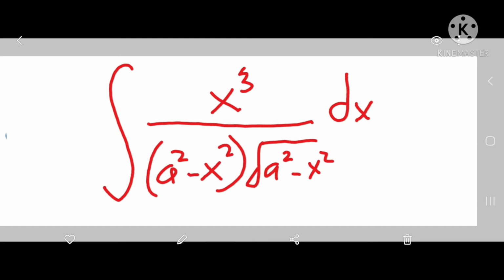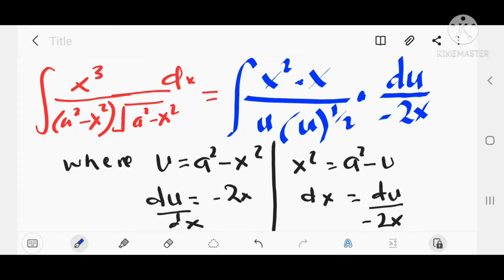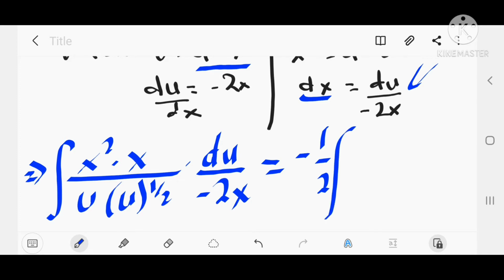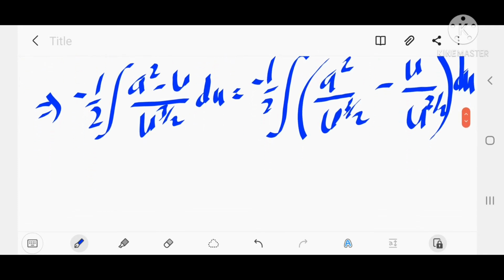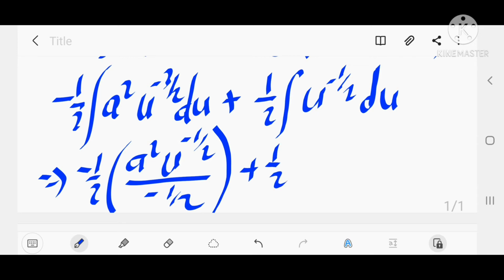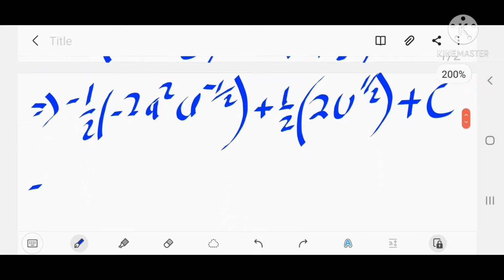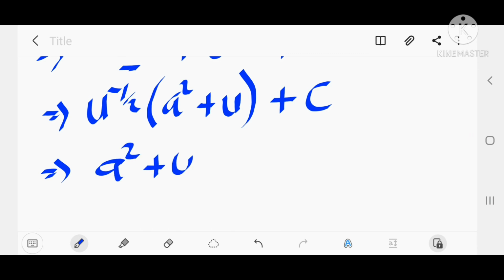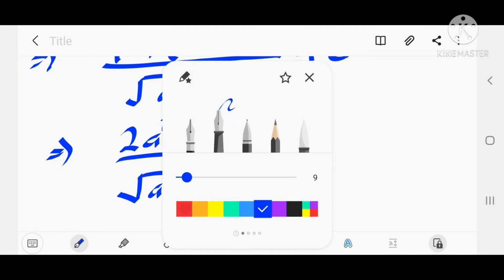A simplified integration by substitution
The integral of x³/(a²-x²)sqrt(a²-x²) using simplification and u-substitution, the following is the process used;
simplify the denominator using indices approach to obtain a single base expression.
Substitute u to (a²-x²) and find its derivative in terms of dx
Substitute dx in terms of du and x² in terms of u and a²
Split the numerators into different fractions with the common denominator in terms of u
Then integrate